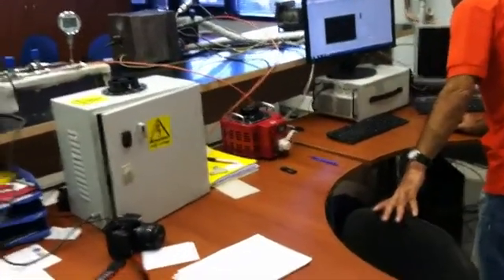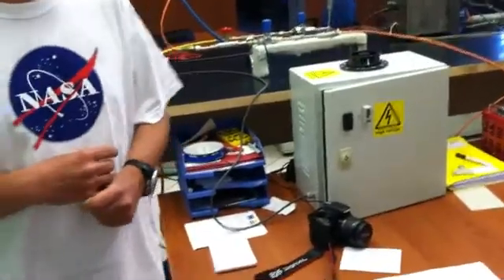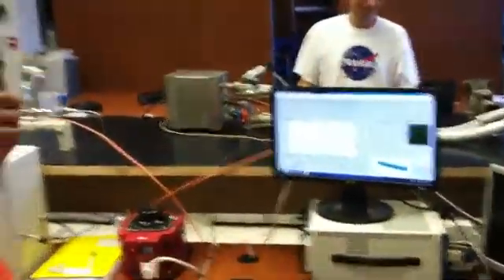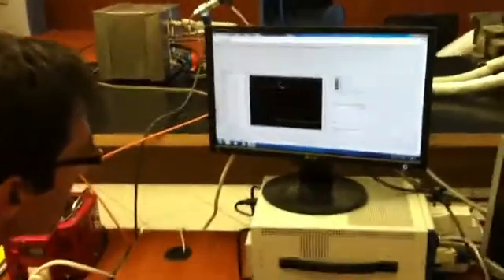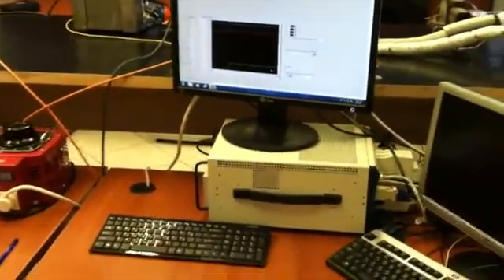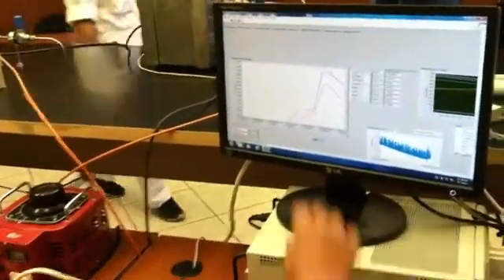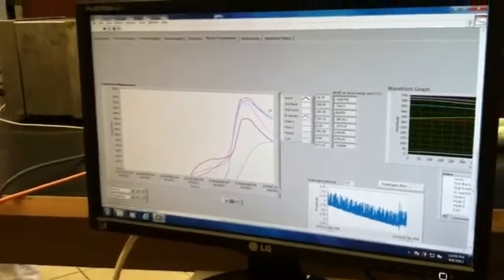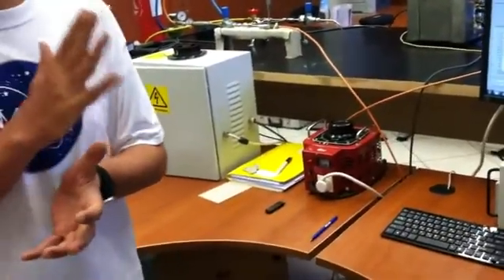Defkalion Hyperion Evaluation -- Triggering the Reaction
In this video, representatives of Defkalion Green Technologies explain to NASA employee, Michael A. Nelson, how their cold fusion reaction is triggered.  Of note, while employed by NASA, Mr. Nelson made an evaluation of the DGT Hyperion cold fusion cell as a hired consultant for the New Energy Foundation.

See slide show LENR presentation by Michael A. Nelson given at NASA Glenn Research Center on 09/22/2011